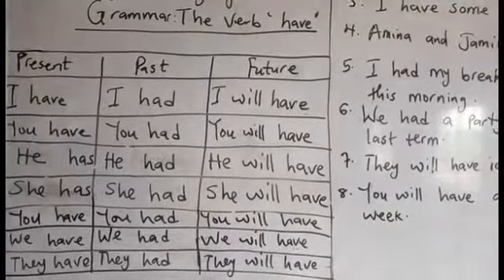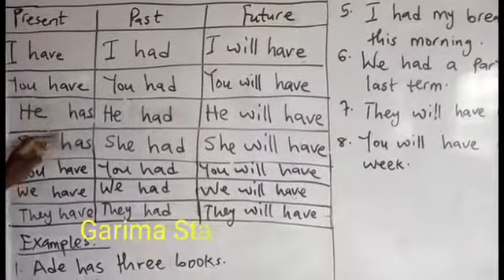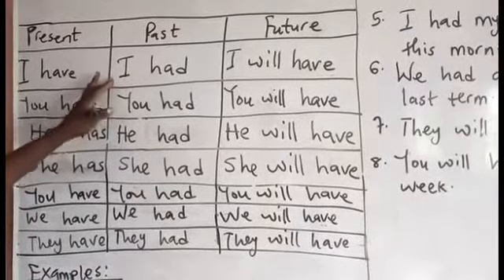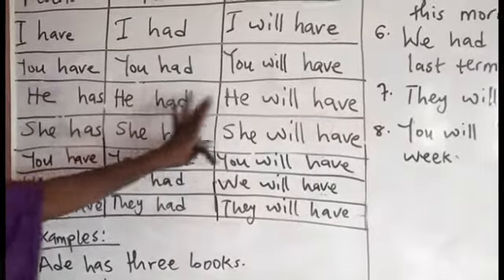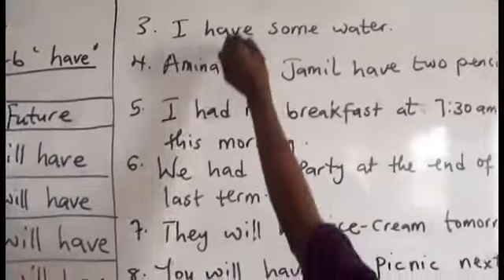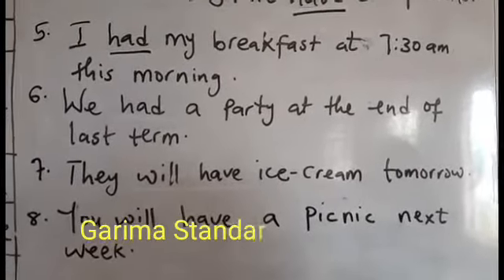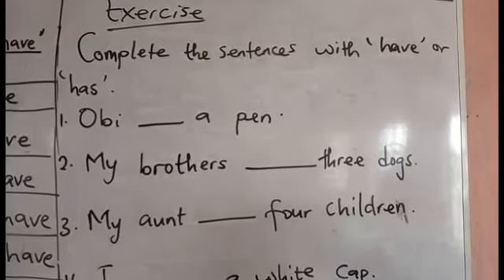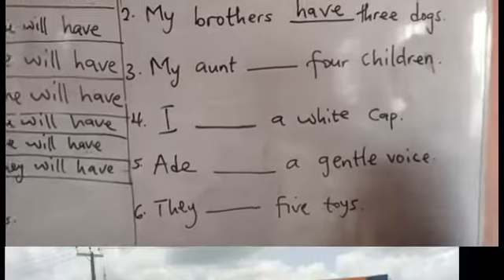English Class for Primary 1&2